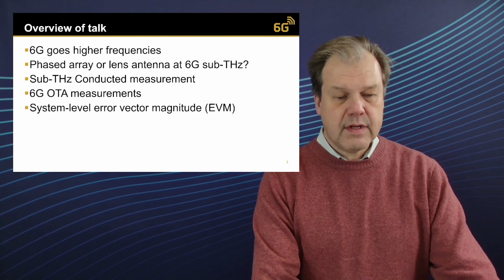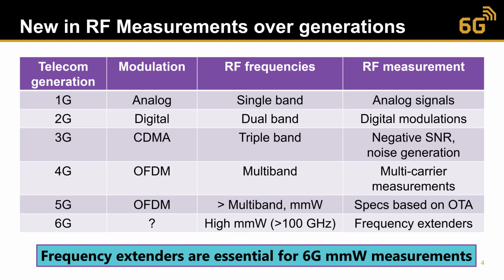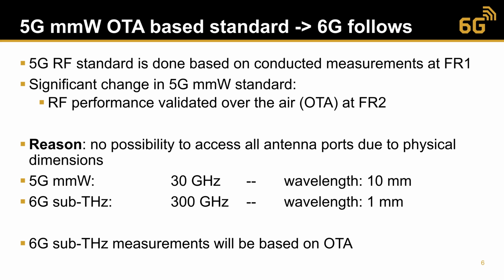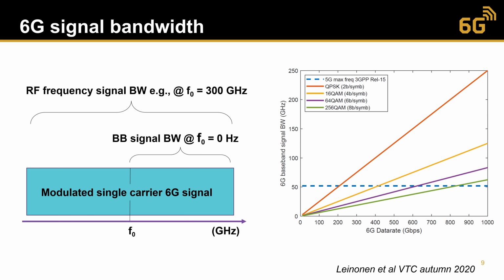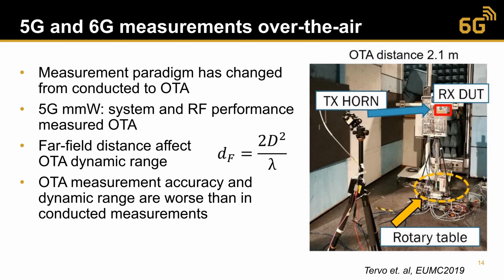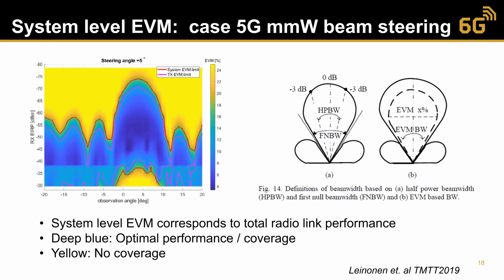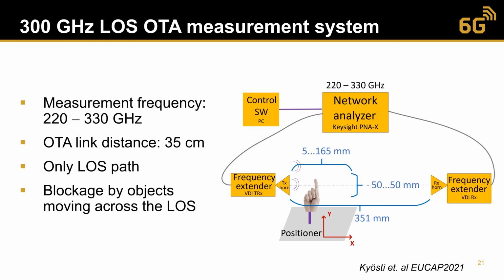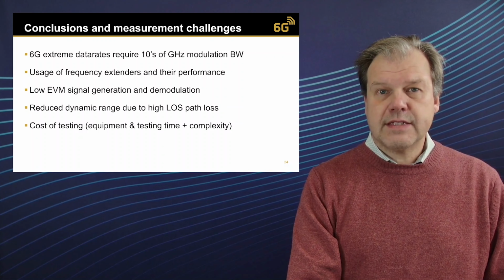Over-the-air (OTA) testing for 6G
In this episode of 6G Talks, Marko E. Leinonen engages in an in-depth discussion on the advancements and challenges in over-the-air (OTA) testing for 6G devices. Drawing from collaborative research, the presentation examines critical aspects ranging from the transition of measurement paradigms to the specifics of Sub-THz measurements.

Key Topics:
⁃ Frequency considerations in 6G
⁃ Phased array vs. lens antenna at 6G sub-THz levels
⁃ Sub-THz Conducted and OTA measurements
⁃ System-level Error Vector Magnitude (EVM)
⁃ Challenges in OTA measurement accuracy
⁃ Role of antenna gain in 6G link performance
⁃ Measurement challenges and future prospects

Chapters:
[00:00:00] Introduction
[00:00:53] Frequency Considerations in 6G
[00:01:15] Antenna Choices at Sub-THz
[00:06:21] Conducted vs. OTA Measurements
[00:10:21] System-Level EVM and its Importance
[00:14:11] Challenges in OTA Accuracy
[00:15:22] Concluding Remarks